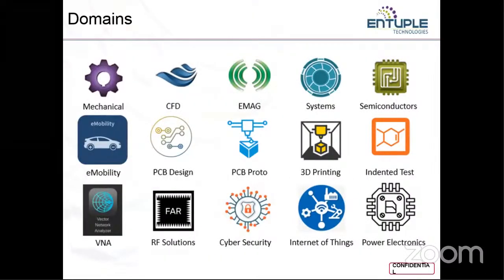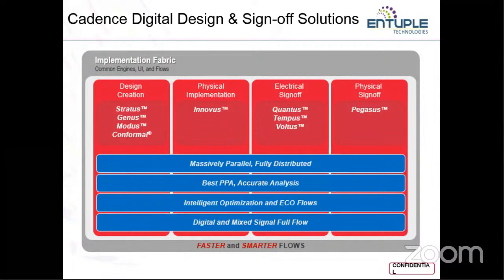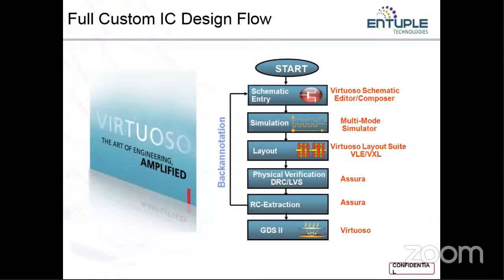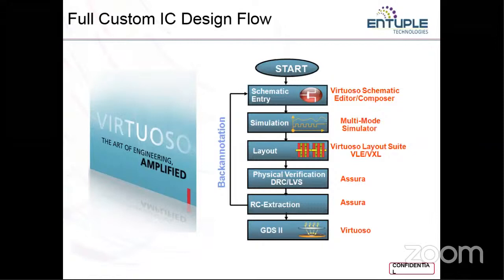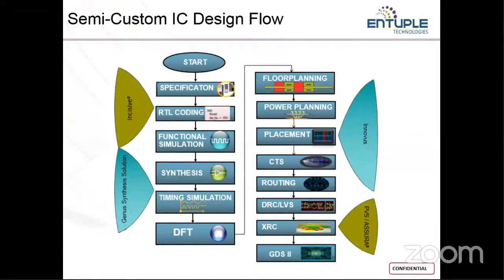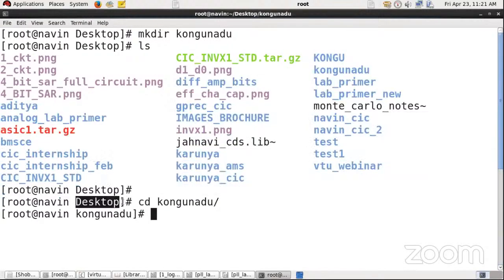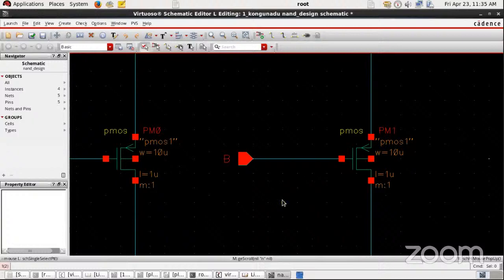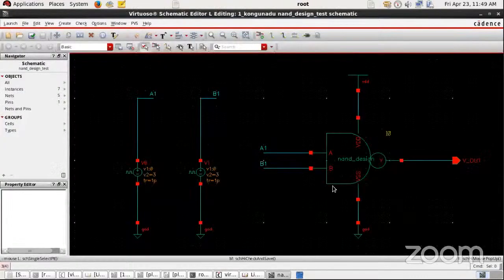AICTE-FDP-VLSI Mixed Signal Processing-Phase III Day-10 session-1